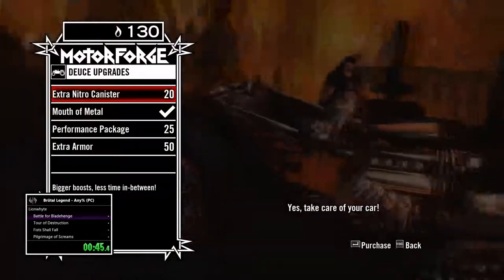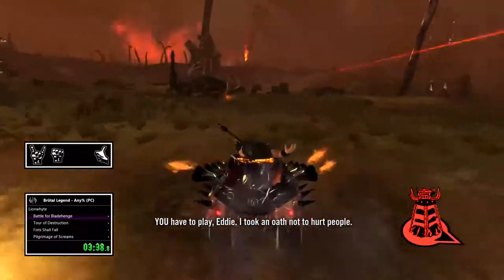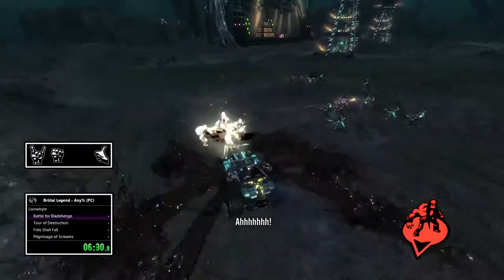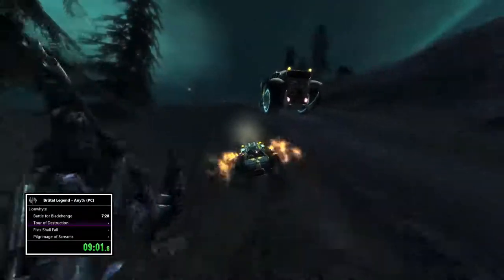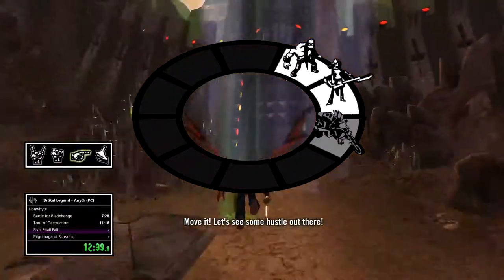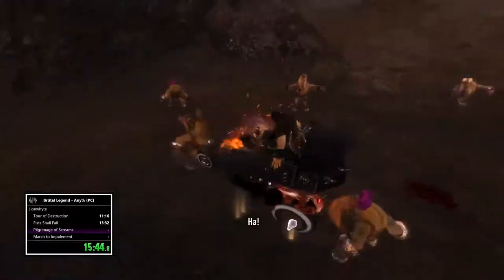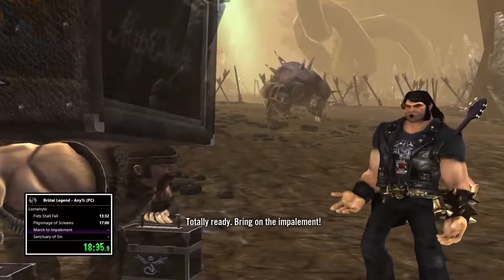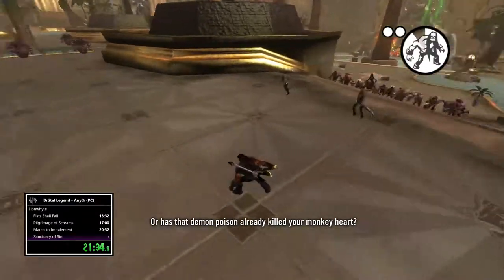Brütal Legend Speedrun Tutorial - Any% Part 3 - Lionwhyte